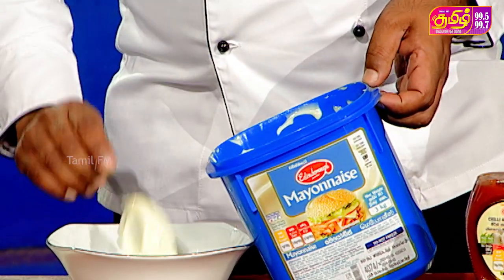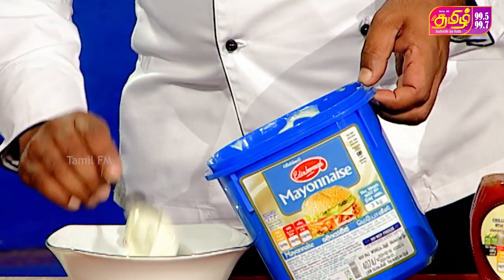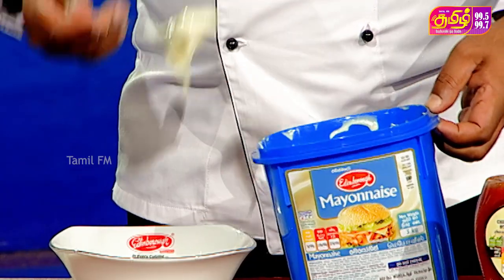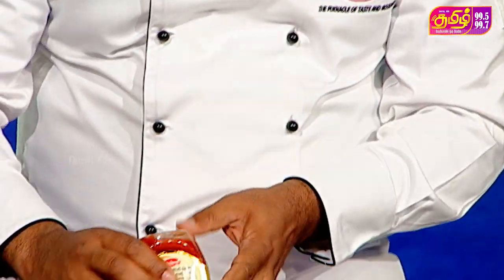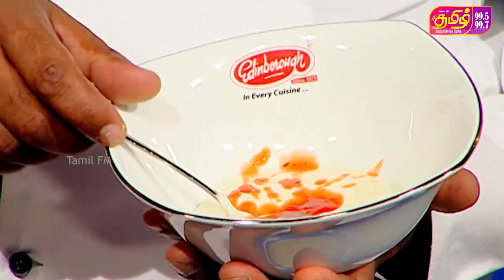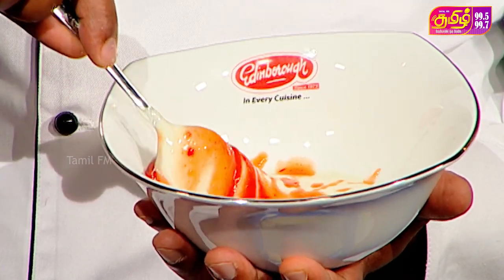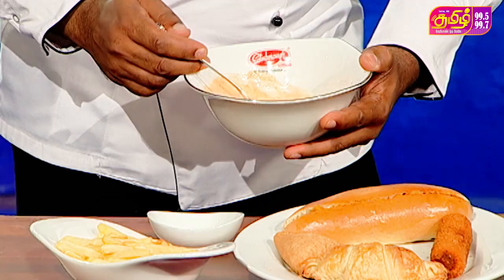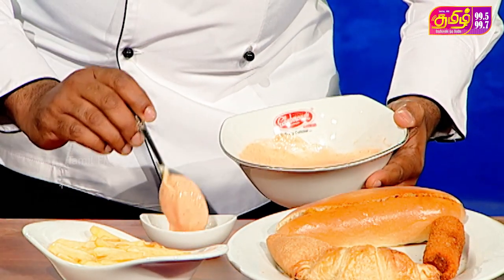"CHILLI AND GARLIC SOURCE" செய்வது எப்படி எனஅறிந்துகொள்வோம் ! 💪 | Ramzan Special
🔺 இது போல பல சுவாரஸ்யமான காணொளிகளைப் பார்வையிட